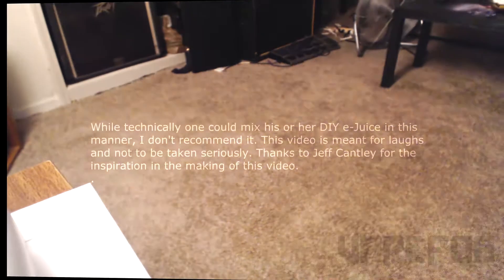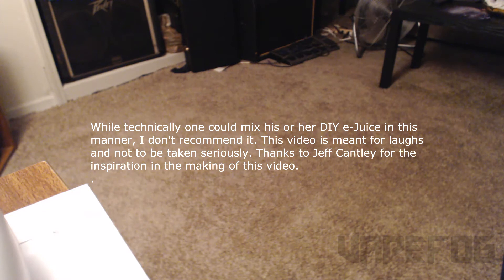Lazy e-Juice Mixing | VAPEFOG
E-Juice mixing parody. I was bored so I made this for laughs, enjoy.

Social Networking

Tu